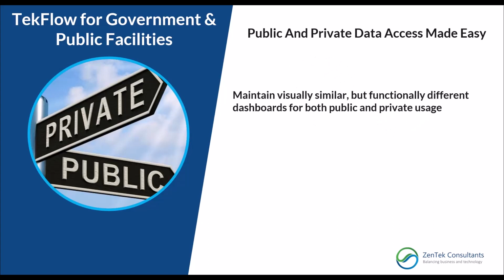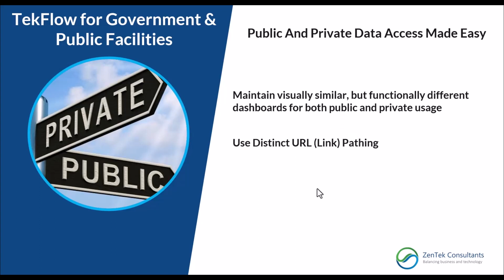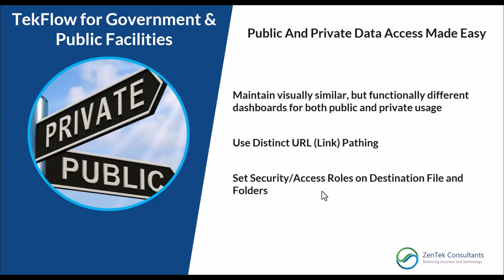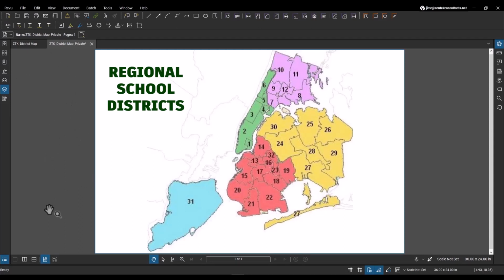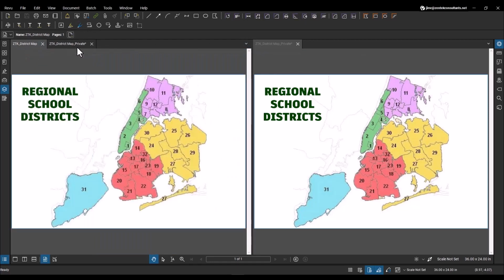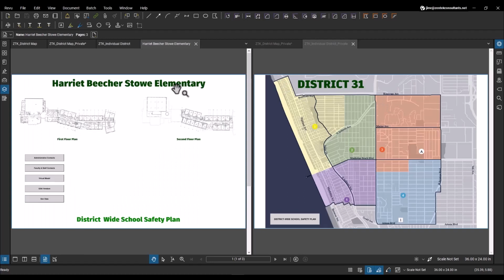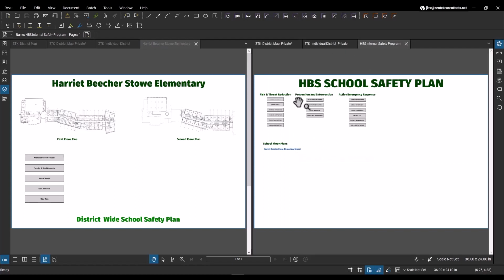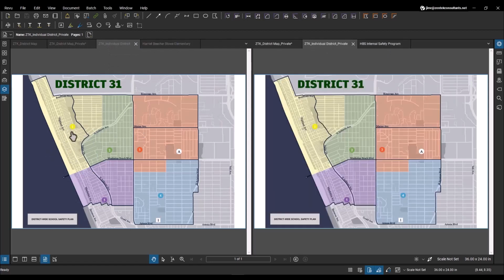Public And Private Data Access Made Easy: TekFlow for Government and Public Facilities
What if your facility needs to map Dashboard links to different sites and/or venues depending on if the user is from the general public, or if they’re internal to your organization? PDF Data Dashboards can handle either instance, in multiple ways, even within the same file if that’s what you need. In this episode, we will discuss how you can easily implement this functionality in your own facilities.